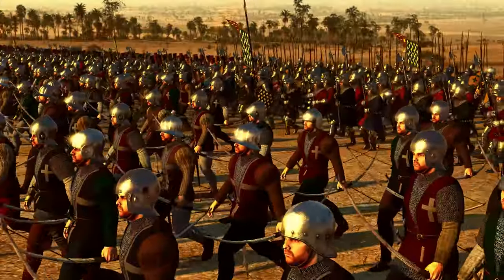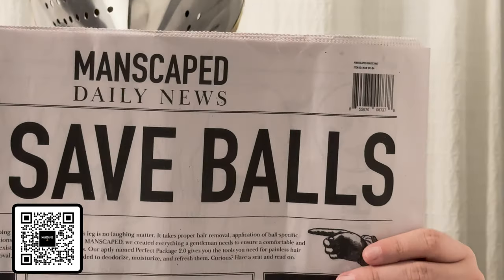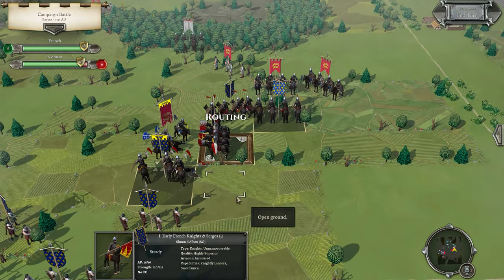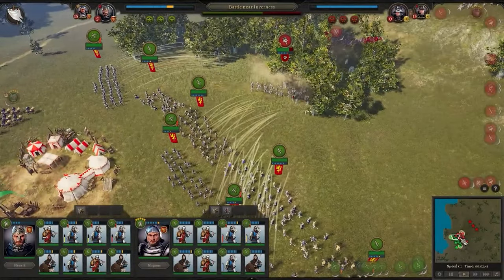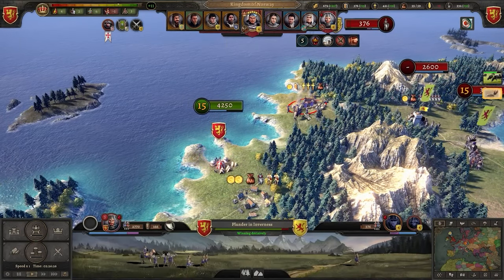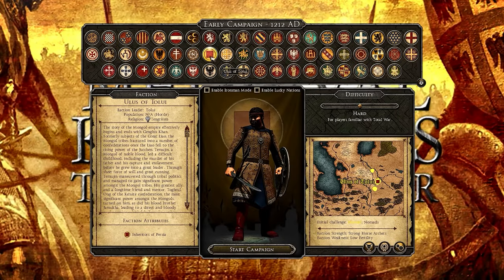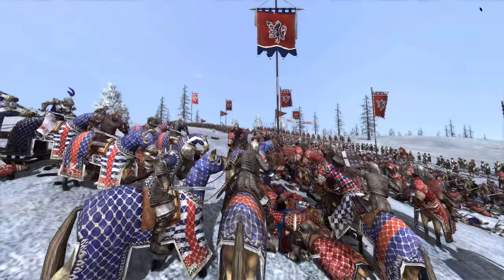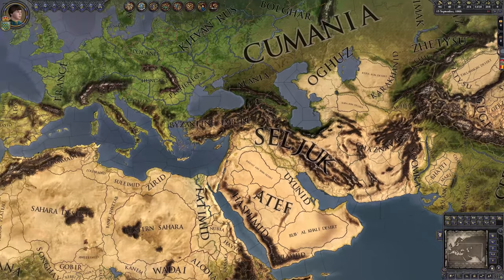The Best Medieval Grand Strategy Games to Play NOW in 2024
Medieval strategy games are a dime a dozen, but which actually stand out, and what about when it comes to actual medieval GRAND strategy games? Have no fear my friend, in this video, I'm letting you in on a little secret, namely which five medieval grand strategy games are the best out there, and which you definitely need to play!

From the likes of Medieval Kingdoms 1212AD, to the Crusader Kings series, and the two newcomers in Field of Glory Kingdoms and Knights of Honor 2 Sovereign, we have literally thousands of hours of grand strategy medieval style waiting for us.